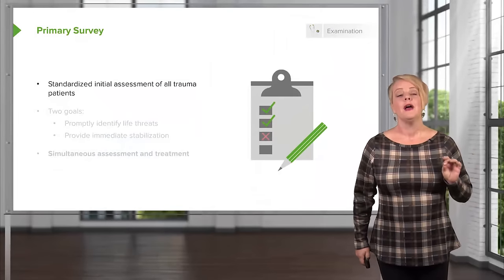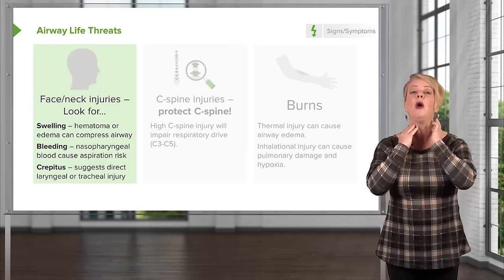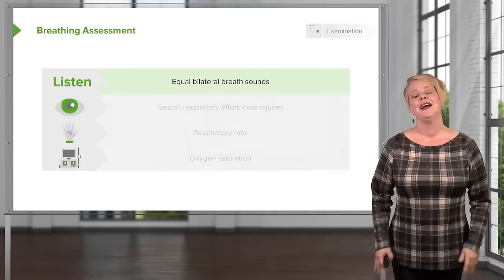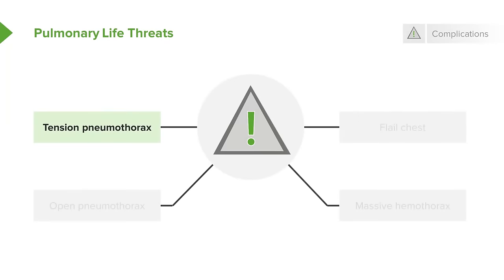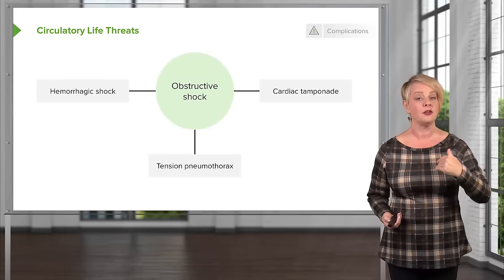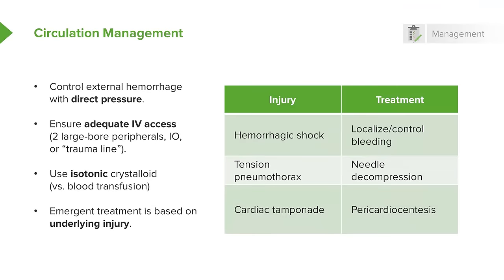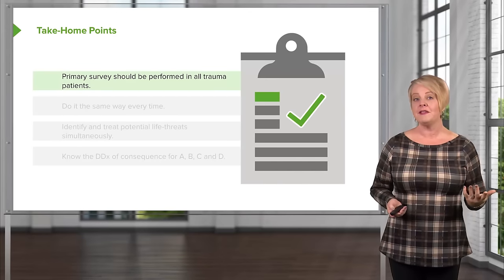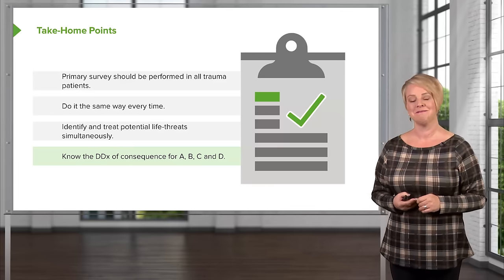Trauma: Primary Survey, ABCDE-Assessments & Take-home points | Emergency Medicine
This video “Trauma: Primary Survey, ABCDE Assessments & Take-home points” is part of the Lecturio course “Emergency Medicine” ► WATCH the complete course

► LEARN ABOUT:
- Primary survey - ABCDE
- Airway assessment
- Airway life threats
- Trauma airway life threats
- Airway management
- Breathing assessment
- Pulmonary life threats
- Breathing management
- Circulation assessment
- Circulatory life threats
- Circulation management
- Disability assessment
- Neurological life threats
- Disability management
- Exposure/environment and secondary survey
- Take-home points

► LECTURIO is your single-point resource for medical school:
Study for your classes, USMLE Step 1, USMLE Step 2, MCAT or MBBS with video lectures by world-class professors, recall & USMLE-style questions and textbook articles. Create your free account now

0:00 Introduction
0:55 Primary Survey - ABCDE
2:09 Airway Assessment
3:46 Trauma Airway Life Threats
5:02 Airway Management
7:19 Pulmonary Life Threats
8:21 Breathing Management
9:26 Circulation Assessment
13:05 Circulation Management
15:32 Neurological Life Threats
18:20 Exposure/Environment and Secondary Survey